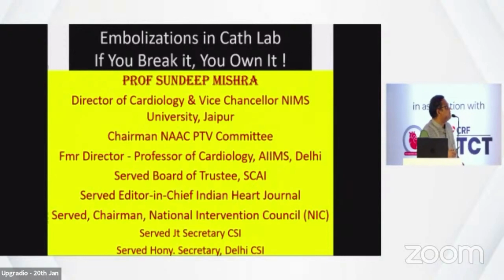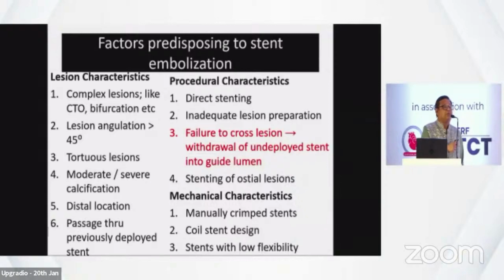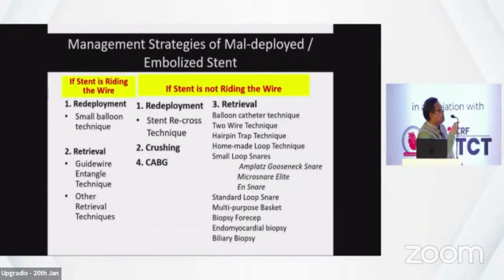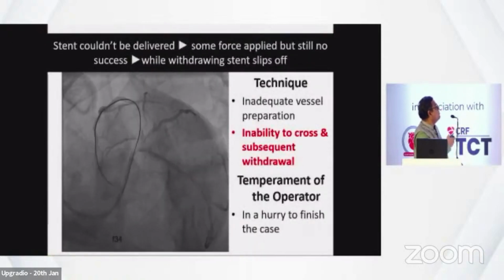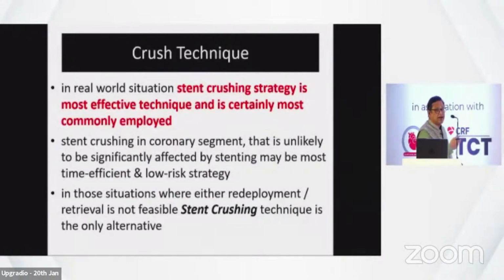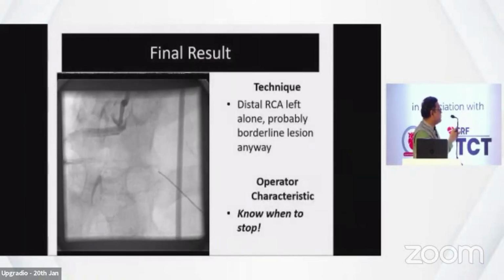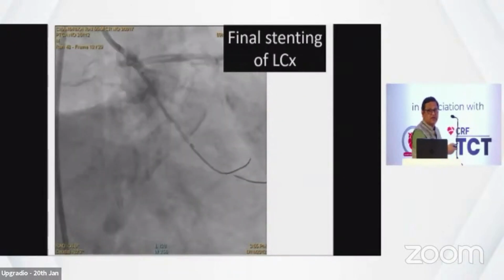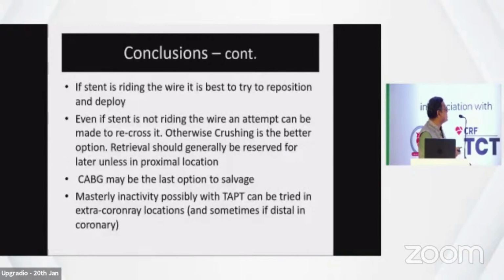Guidewire Fracture Stent Dislodgement – retrieval of embolised materials Dr.Sundeep Mishra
Guidewire Fracture Stent Dislodgement – retrieval of embolised materials   Dr.Sundeep Mishra @FCCC-UPGRADIO 2024, Hyd.